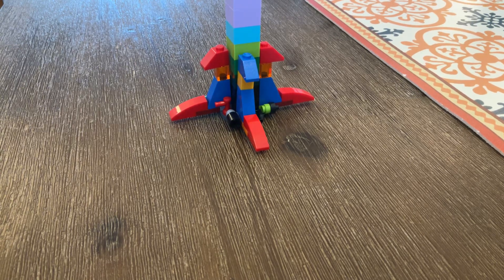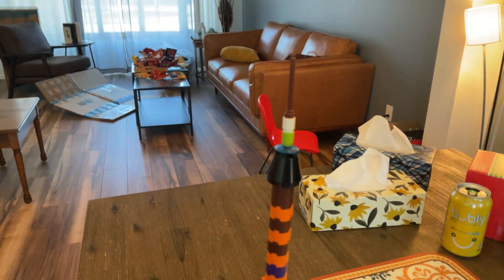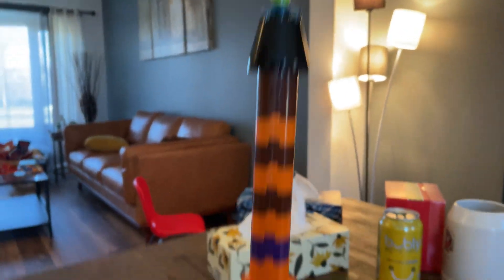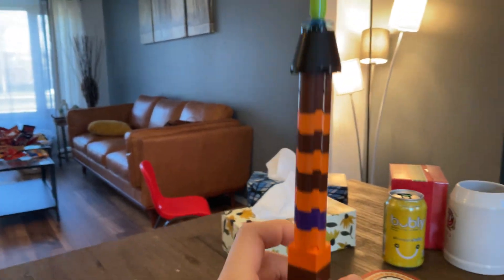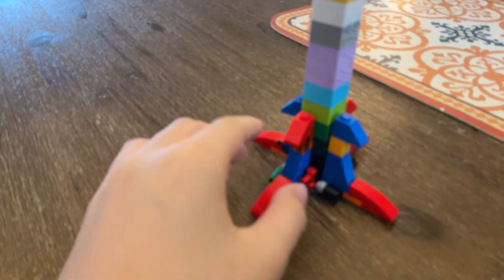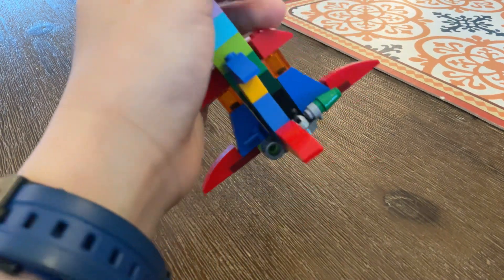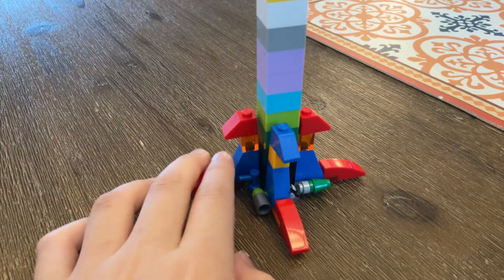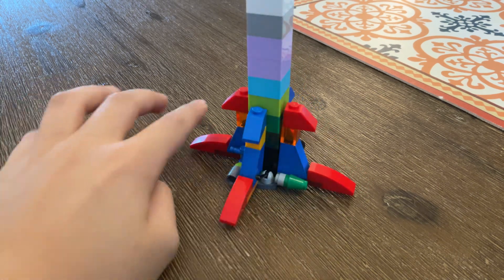I built a veeeeeeeeeeery tall Lego rocket 🚀 !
It’s soooo tall !